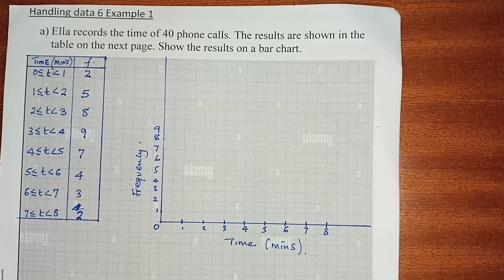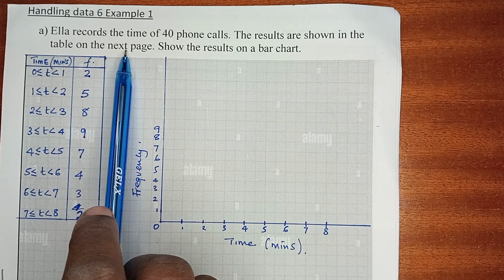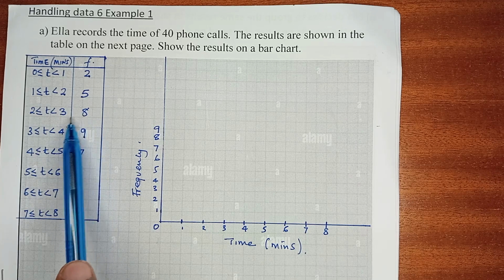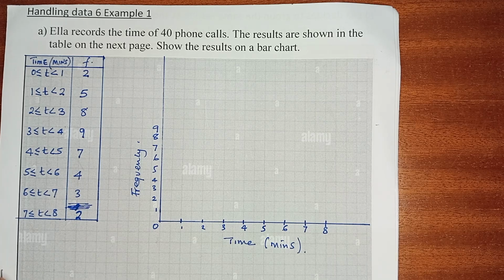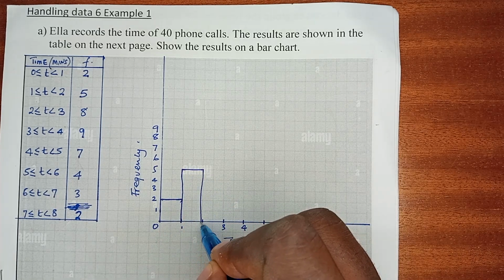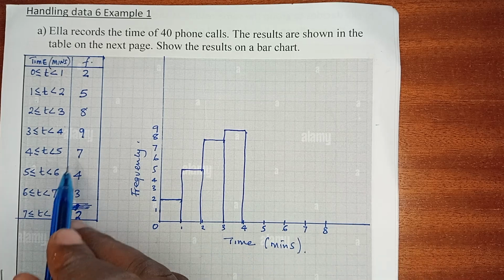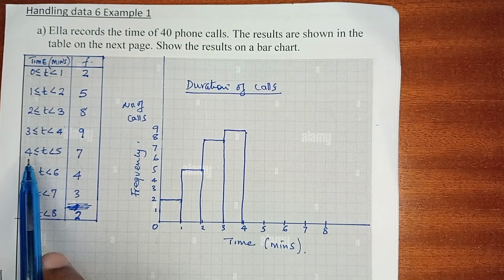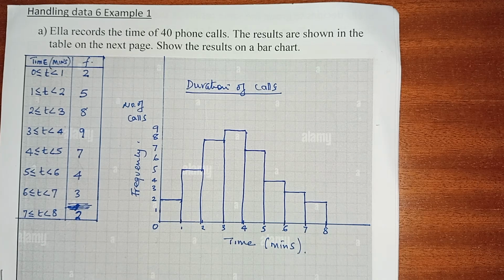Histograms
IGCSE (9-1) Handling data 6 Example 1 a